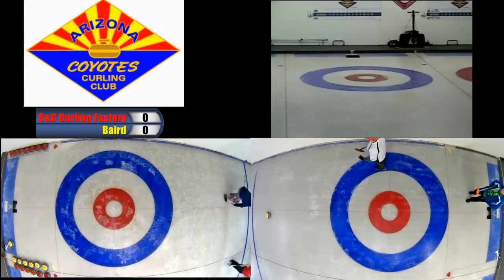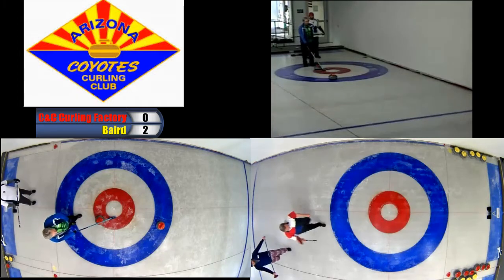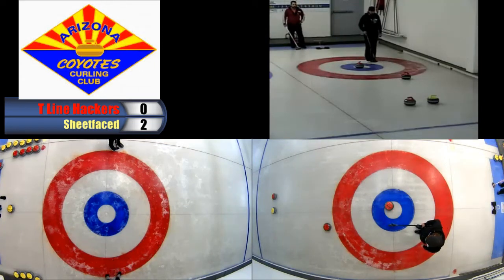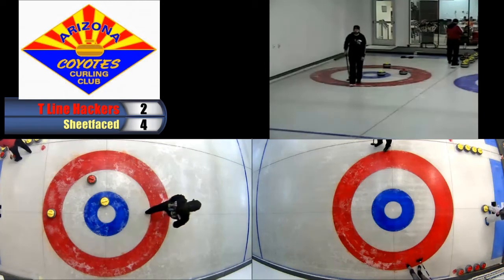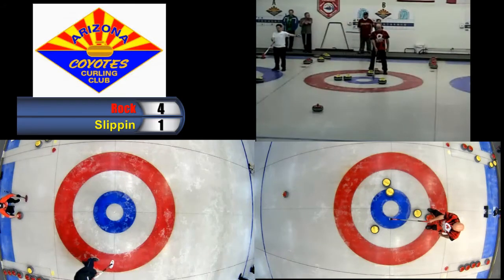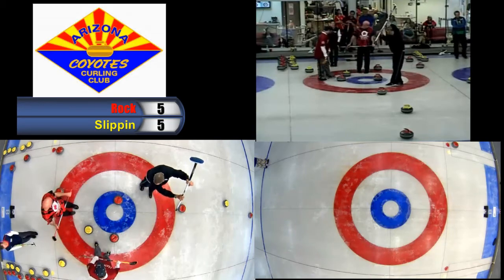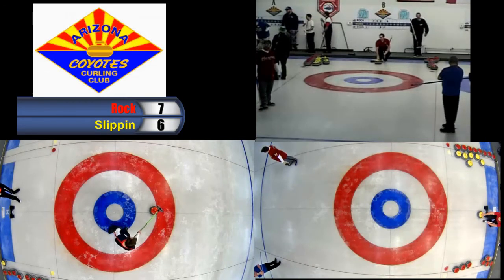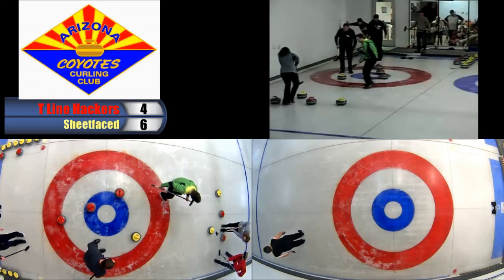5 and Under Spooky Bonspiel